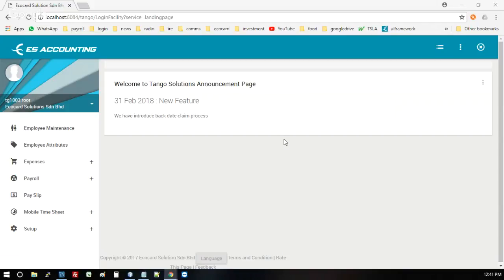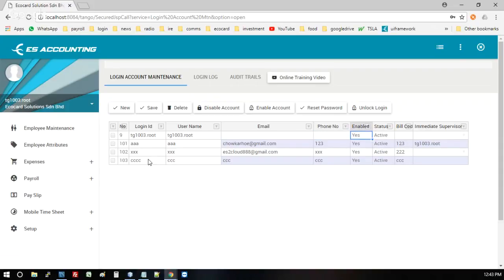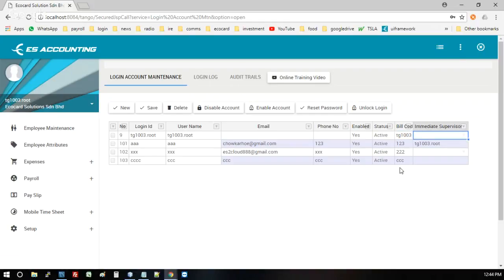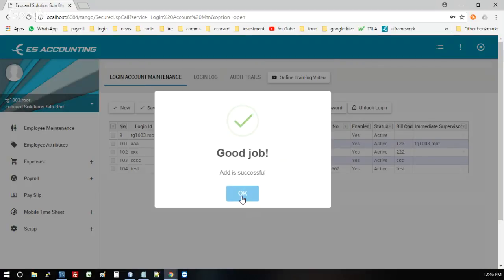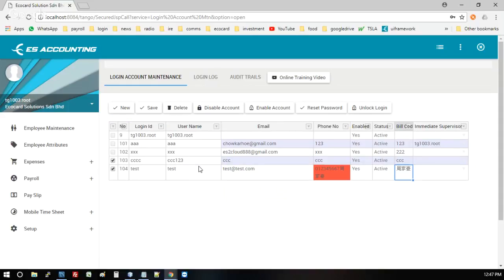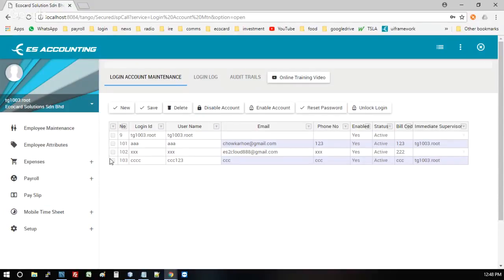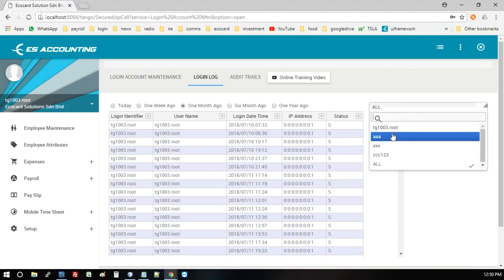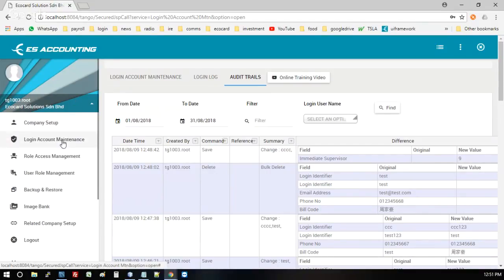Login Account Maintenance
This video discusses on the following areas.

1. Add new login account with explanation on the input fields
2. Change and remove login id
3. Activating login account
4. Resetting passwords
5. Reactivating  and enabling login ids
6. Login logs
7. Audit trails